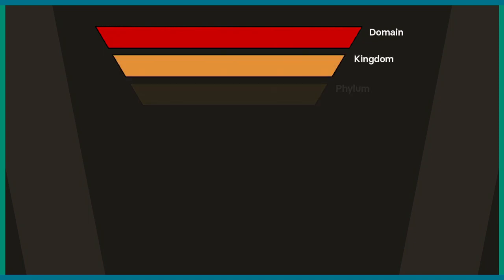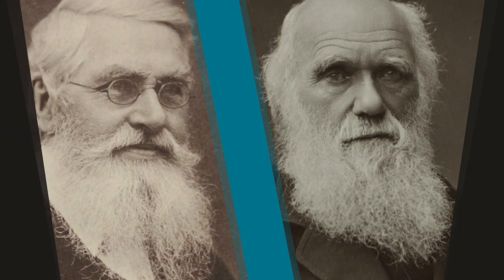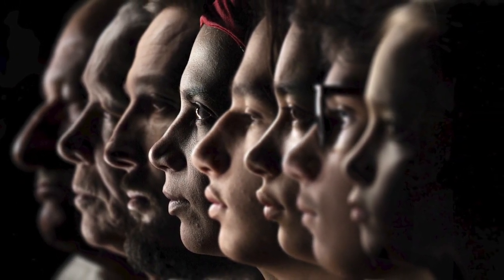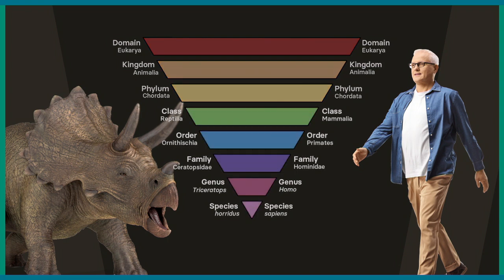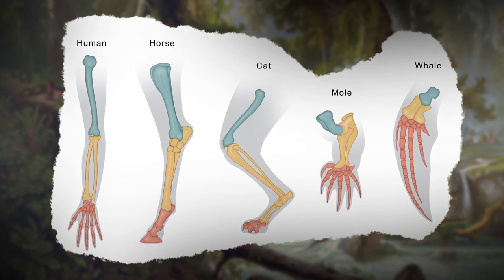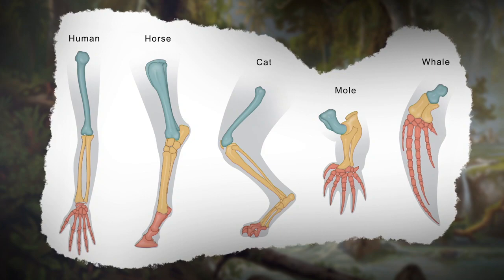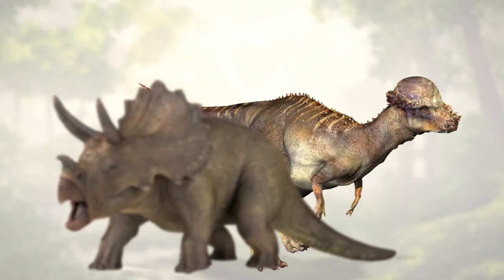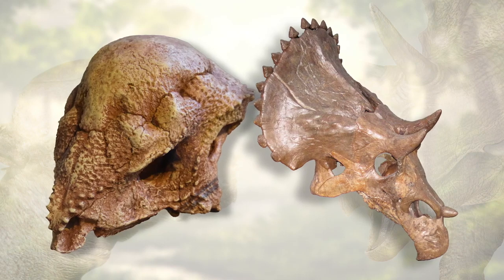TRACING THE DINOSAUR EVOLUTIONARY TREE | Rediscovering the Age of Dinosaurs | Masterclass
In the lectures of Rediscovering the Age of Dinosaurs, you will take a deep dive into the dinosaurs’ world—and into some of the most extraordinary wonders of nature our planet has ever produced. Your guide is professor and field paleontologist Kristi Curry Rogers of Macalester College, a celebrated dinosaur researcher whose globe-spanning work has included discovering and naming two new dinosaur species.